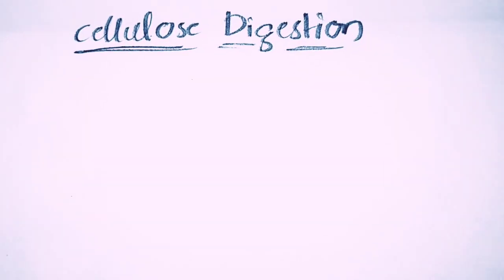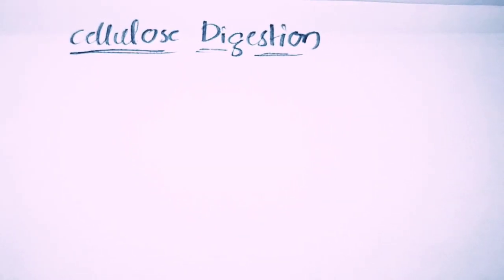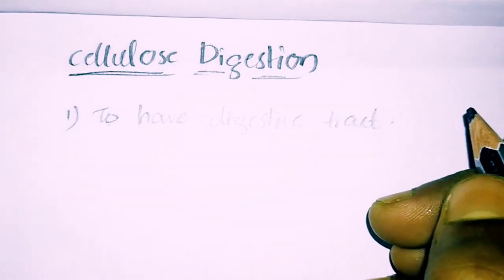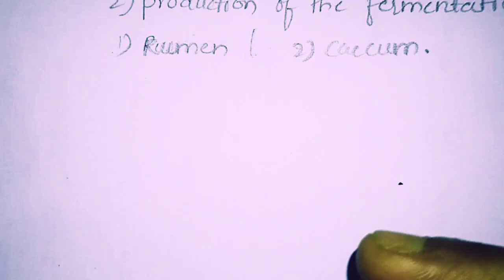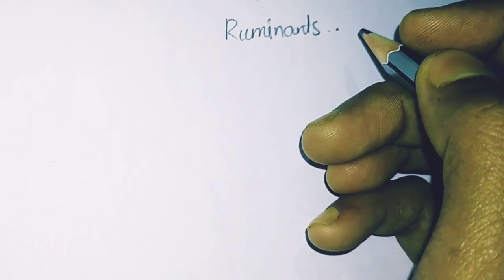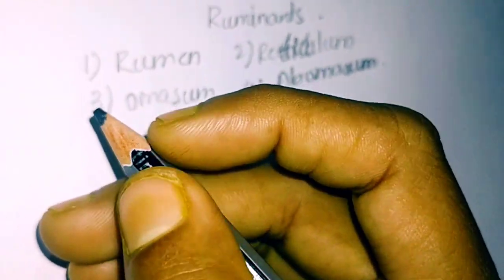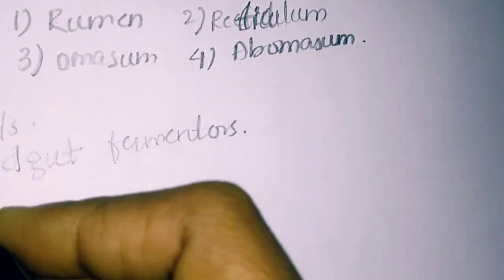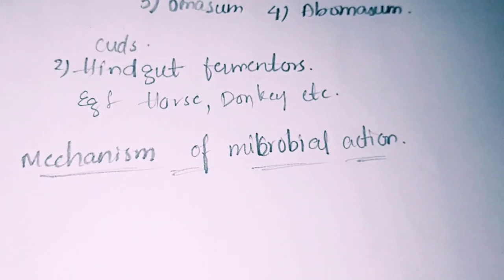Cellulose Digestion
digestion cellulose bsc2ndyear bscnotes bzç bsconlineclasses digestive system#zoology degree#Zoology#Bsc zoology 2nd year#Cellulose digestion#cellulose digestion in ruminant and non ruminant csir net jrf msc#Bsc zoology sem 3#